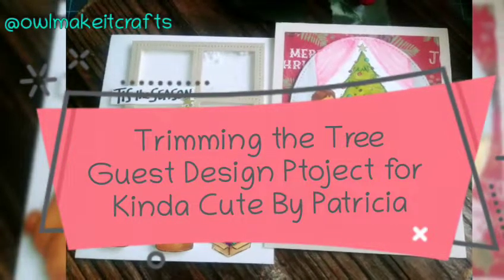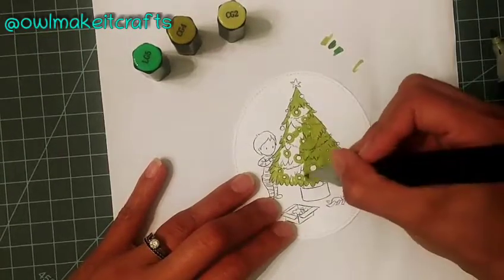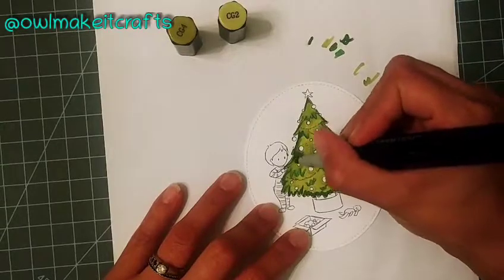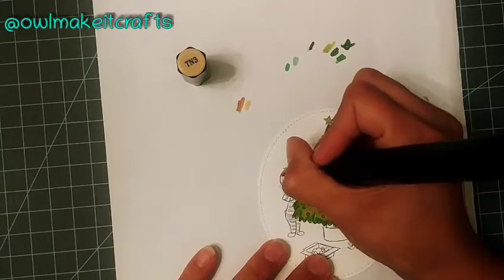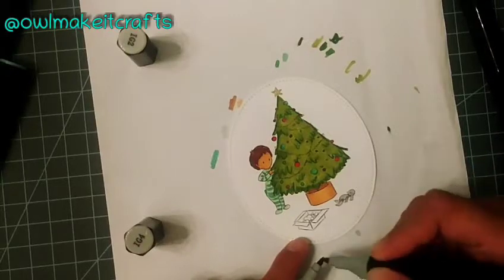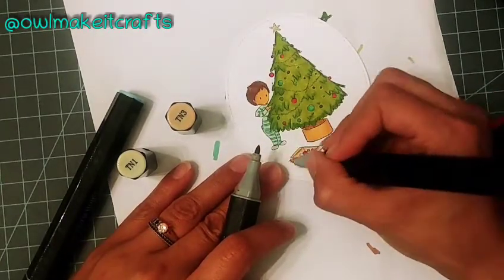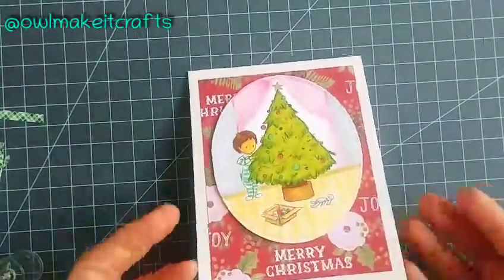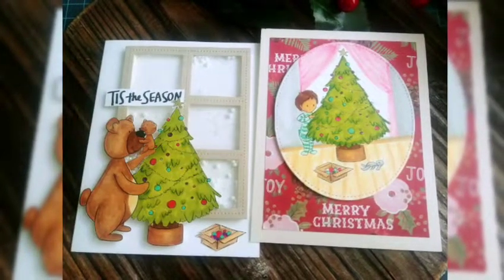Trimming the Tree- Guest Design Project for Kinda Cute By Patricia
Hello Again,

Today I am sharing another project with the adorable images Patricia creates. Be sure to check my blog for details and her shop for these images. (Links are down below)

Hope you enjoy my projects today. Have a wonderful day!💙